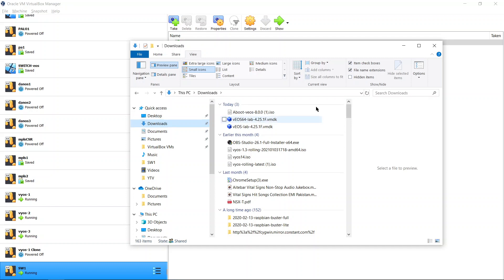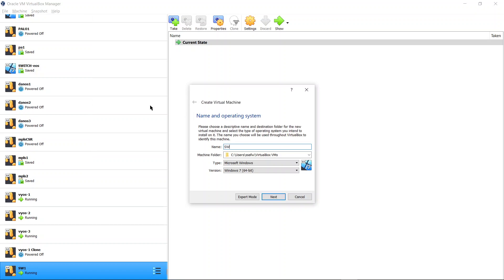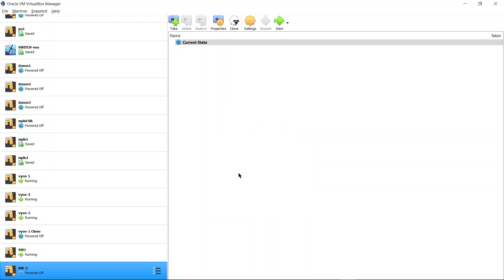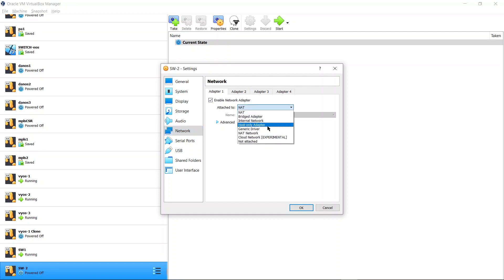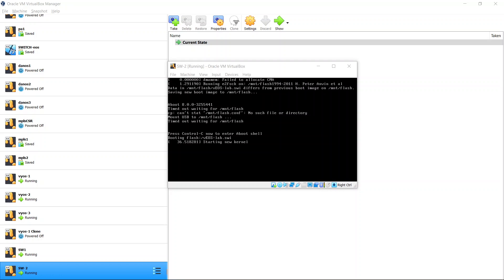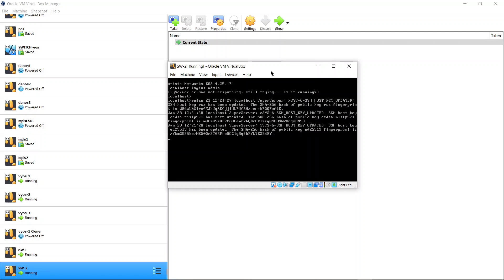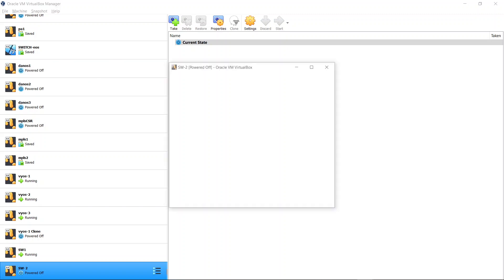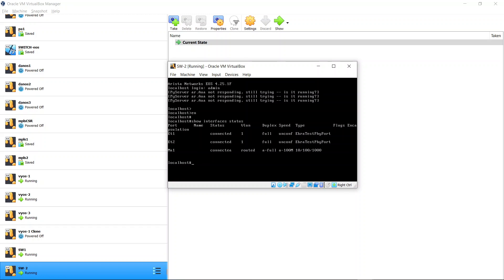install arista switch vm on virtualbox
installing and enabling arista lab vm in virtualbox